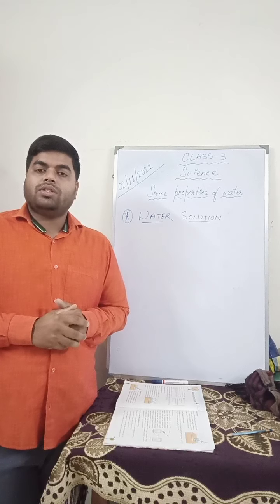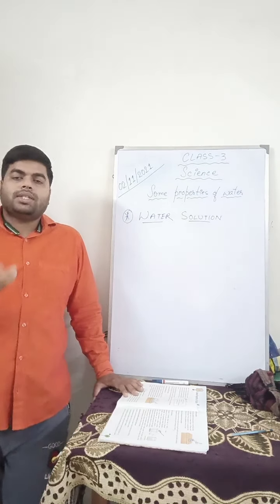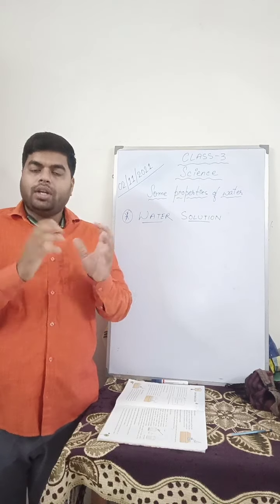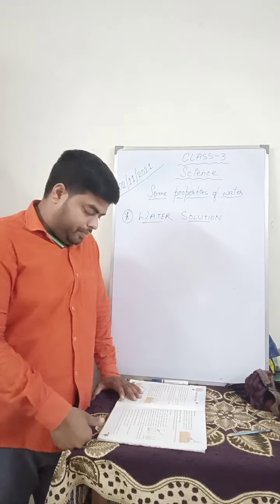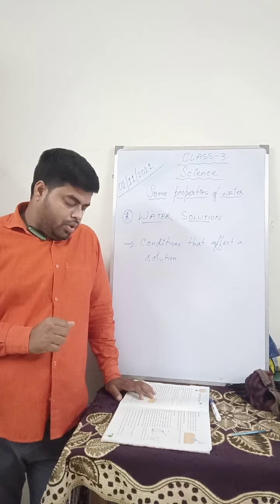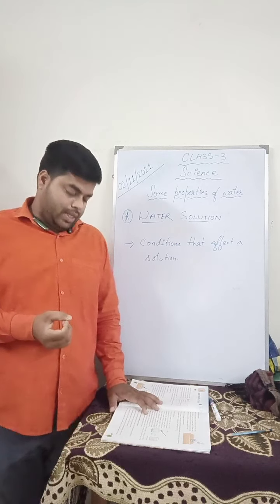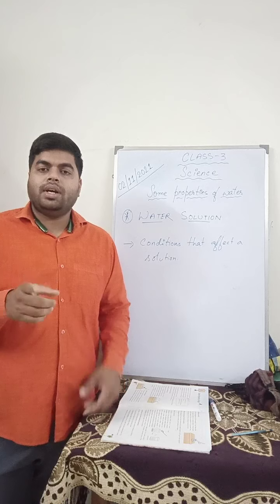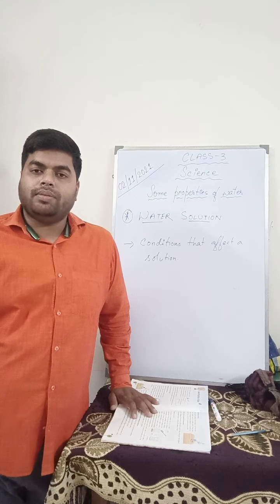November 2, 2021(1)